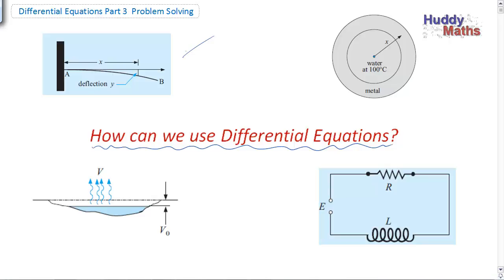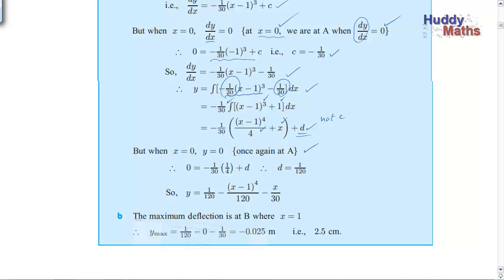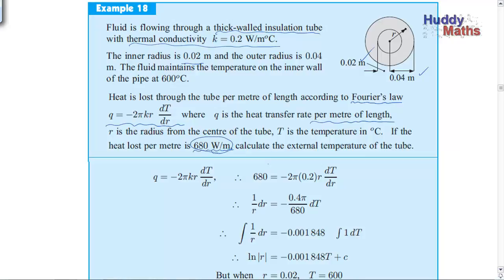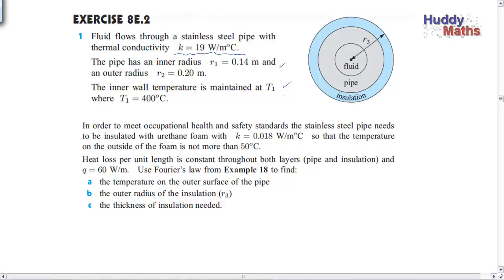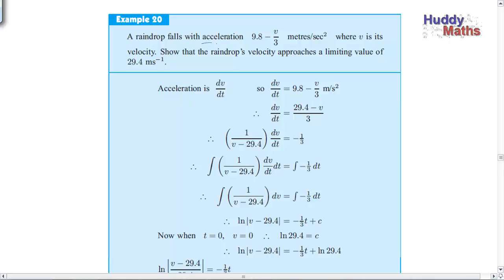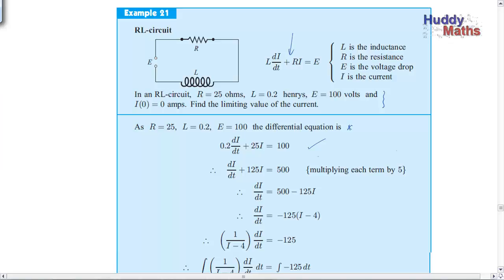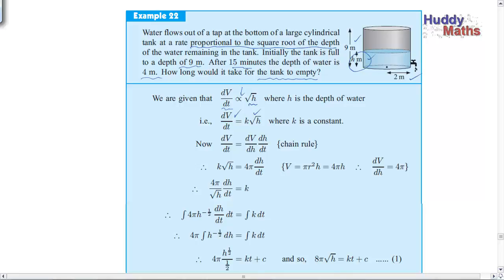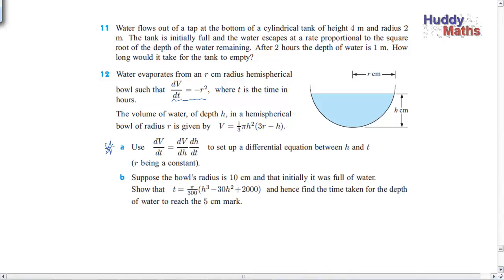Differential Equations Part 3 Problem Solving